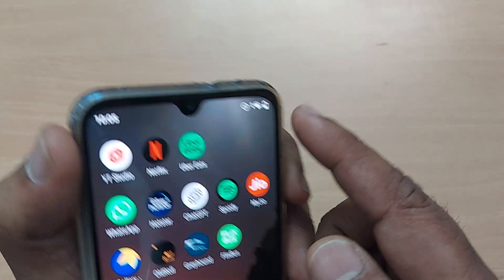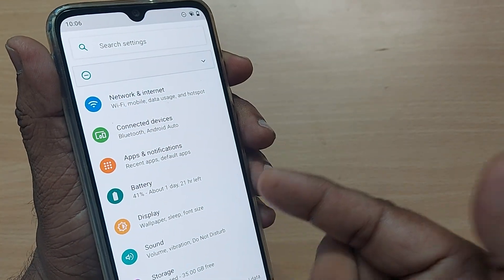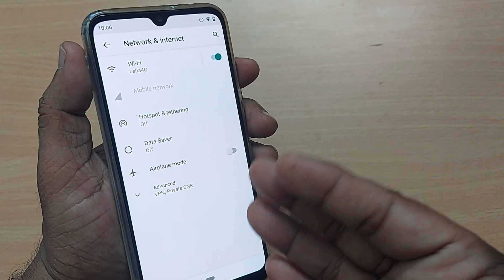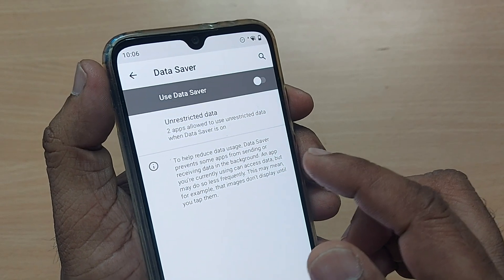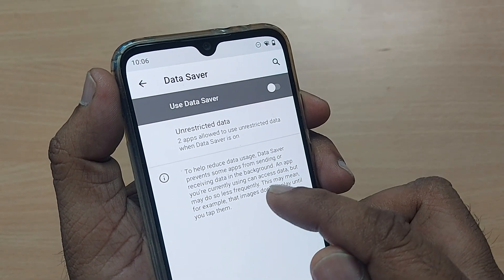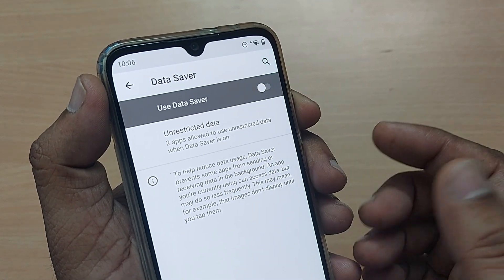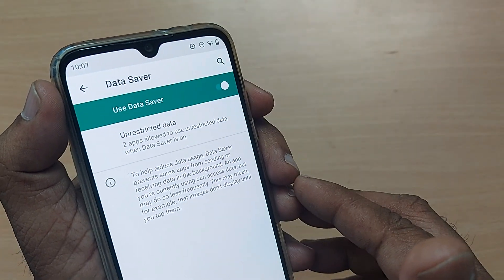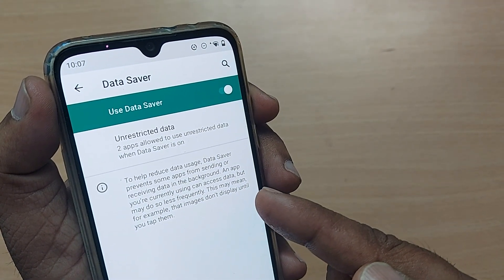how to turnon data saver | data saver on xiaomi phone